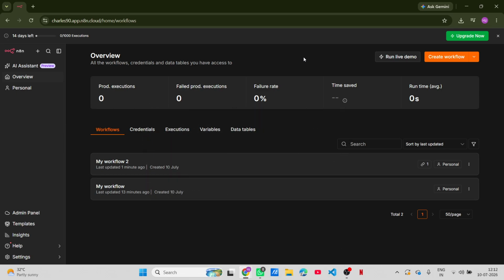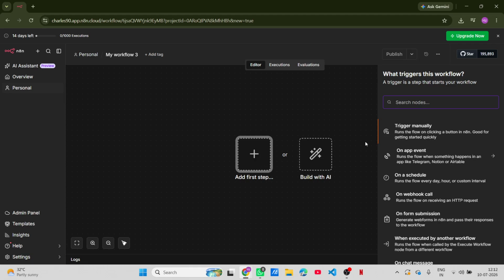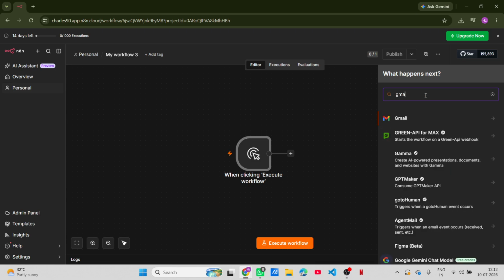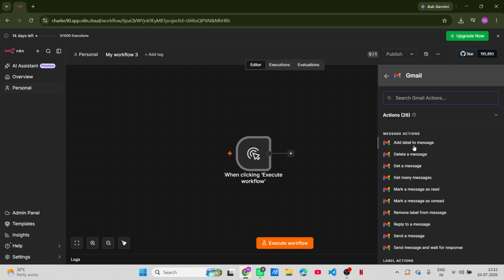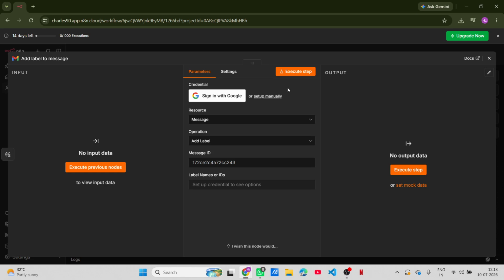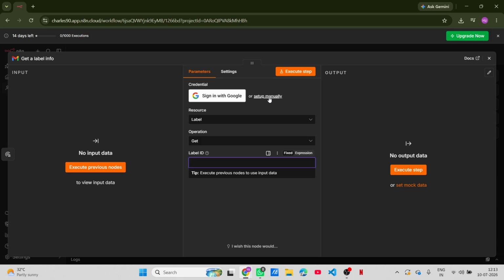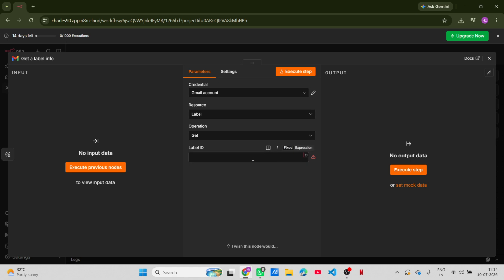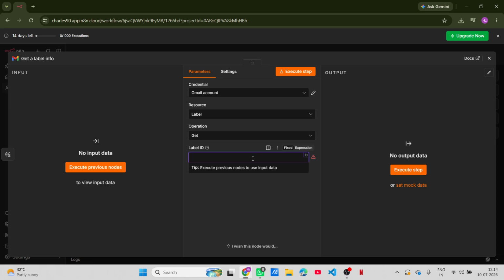How to Label Gmail Emails with n8n (Step By Step) (2026 Guide)